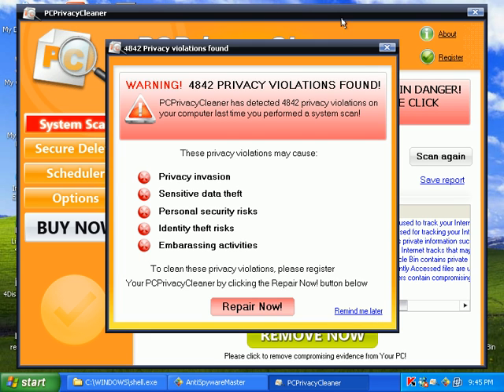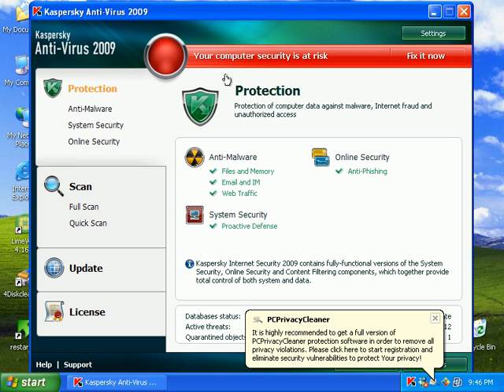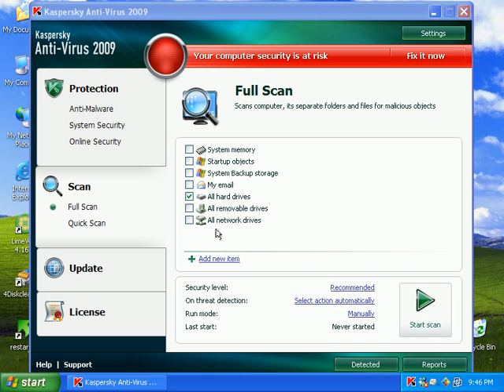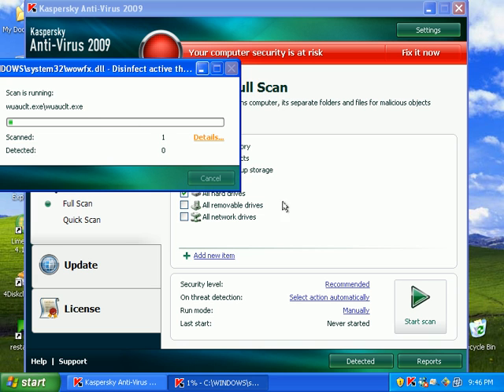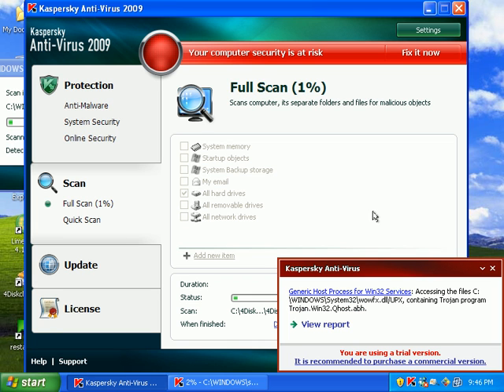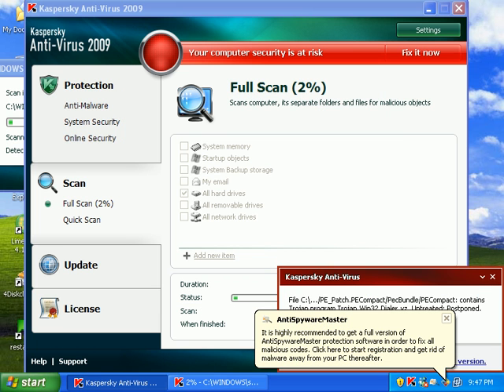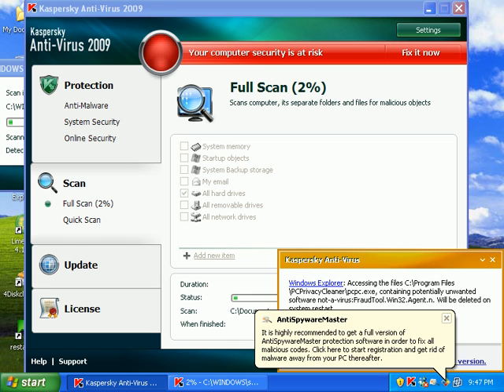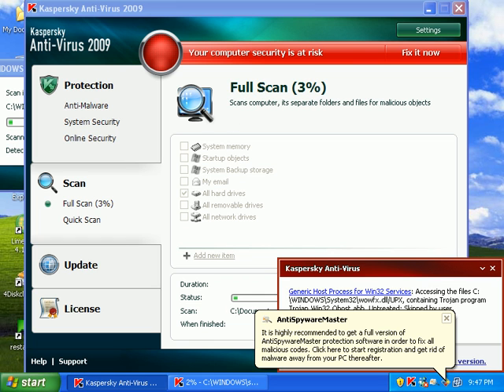Kaspersky AntiVirus 2009 Review - Part 3